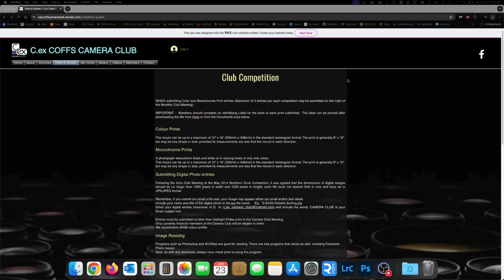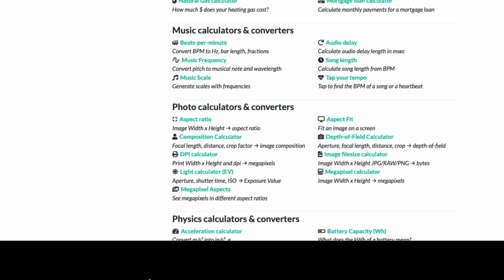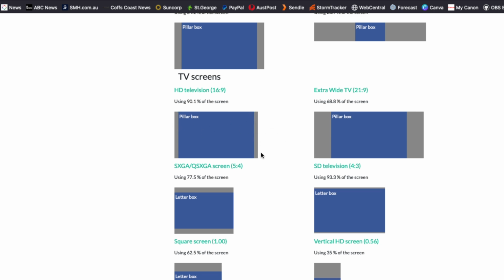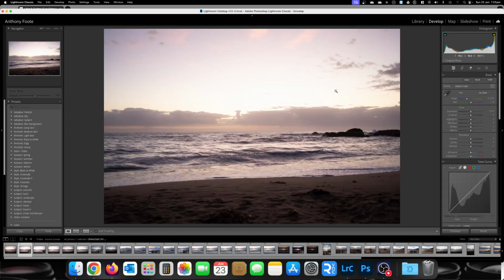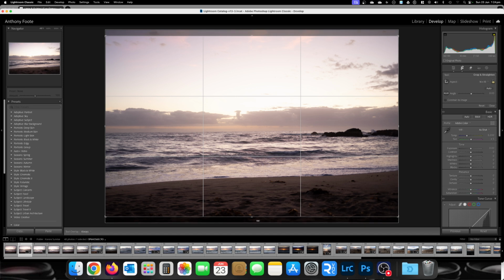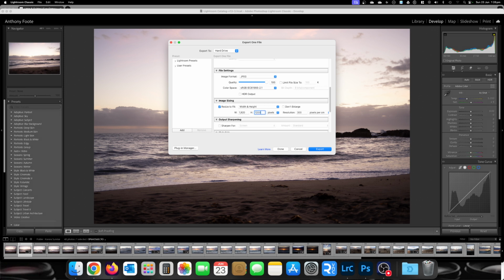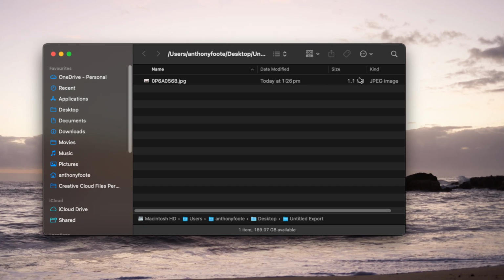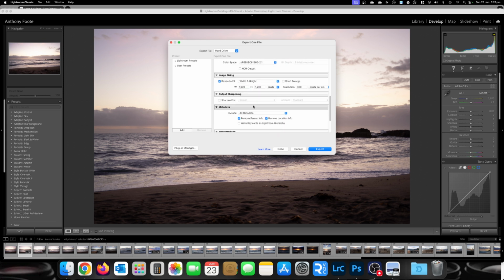How to crop using Ratios in Lightroom ( Or any application )